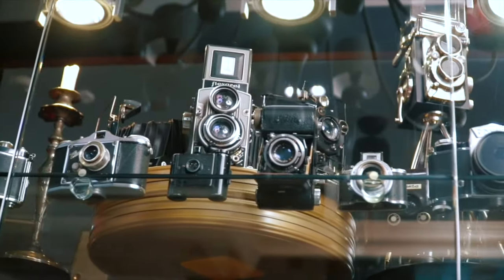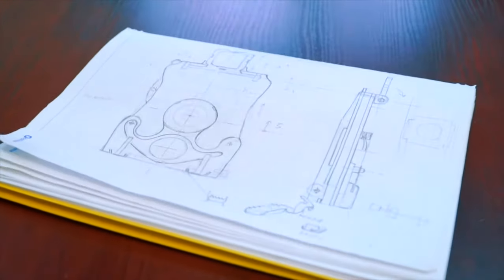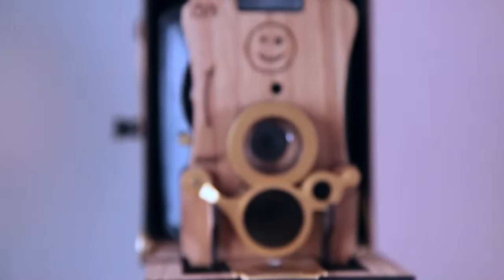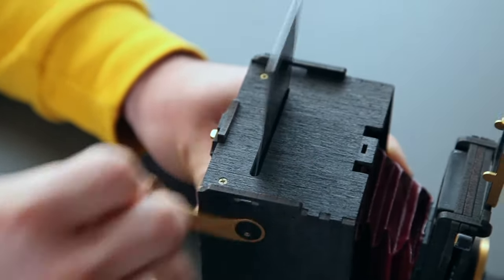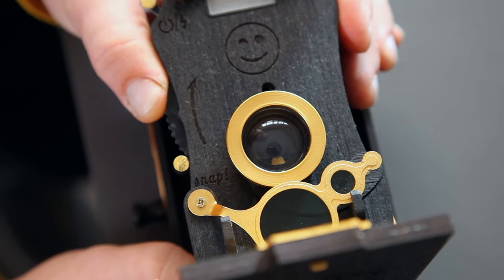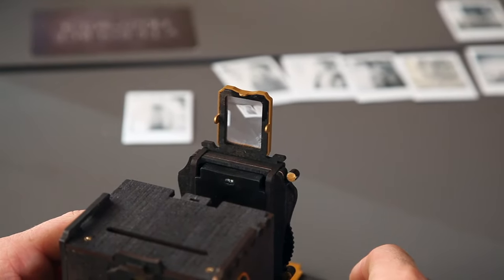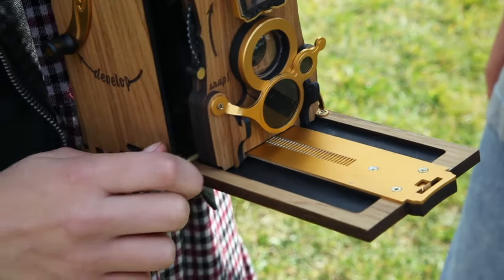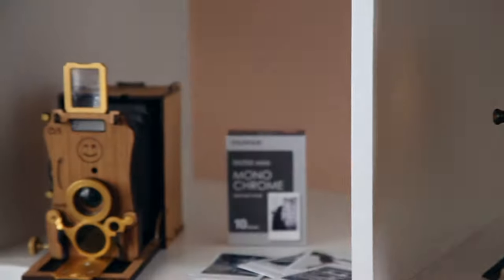The Story of Jollylook Auto - The Modern Vintage Instant Film Camera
This video is about the creation of the Jollylook Auto. A modern, vintage-styled fold-out instant film camera. Combining a classic design with environmentally friendly materials, a manual development mechanism, automatic shutter, and a flash.